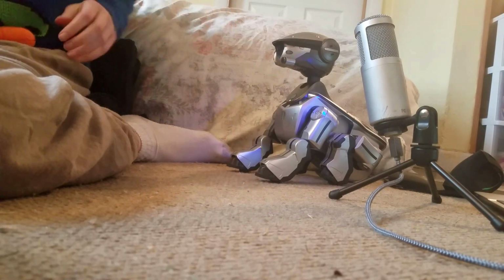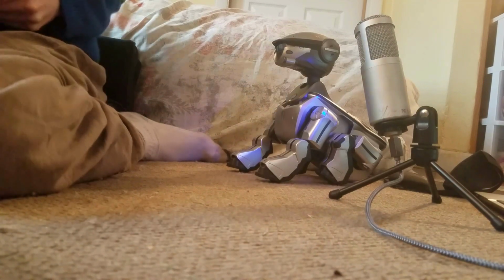jamming out with aibo!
((sorry the video is so quiet the microphone didn't work asdf))